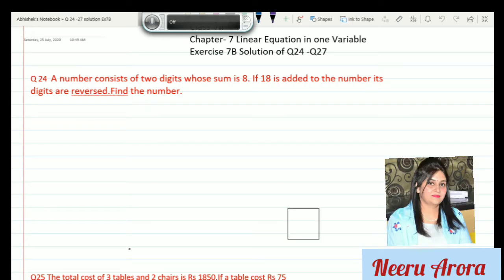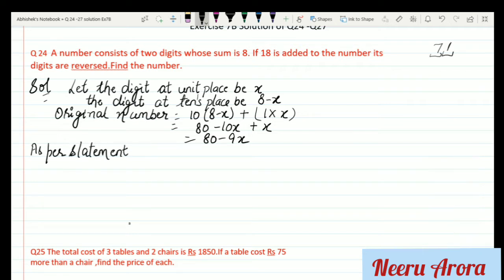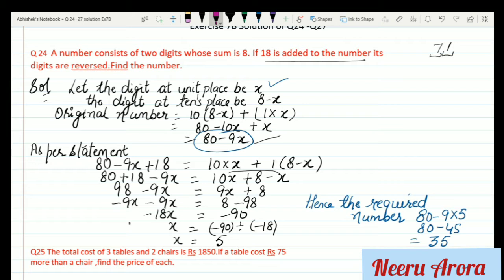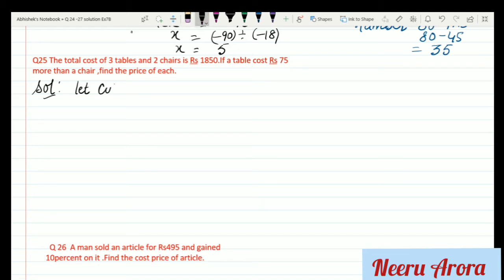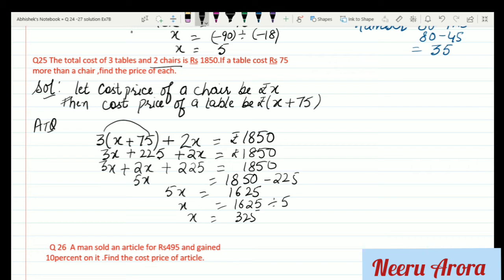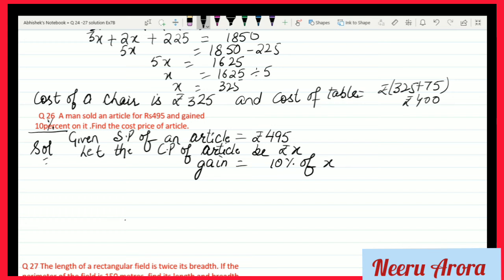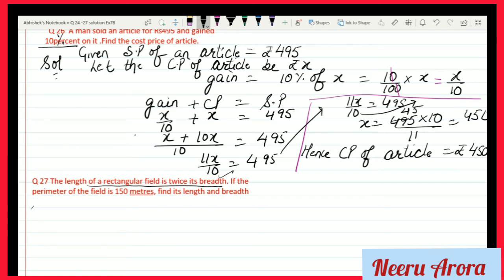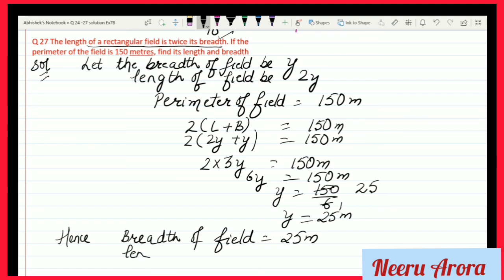Online lectures Mathematics Class VII Chapter 7 Solution of exercise 7B Part VI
Solution of Q24 -27 exercise 7B